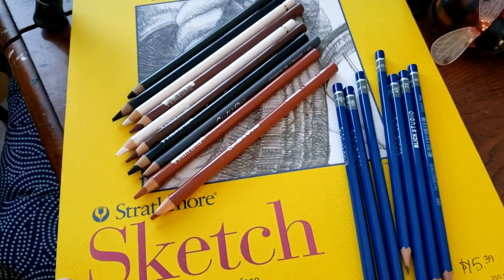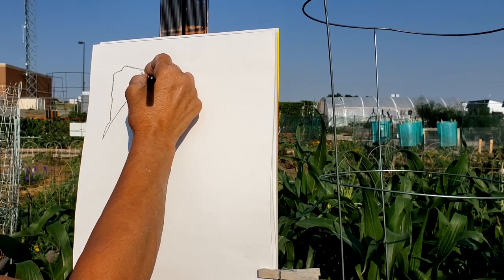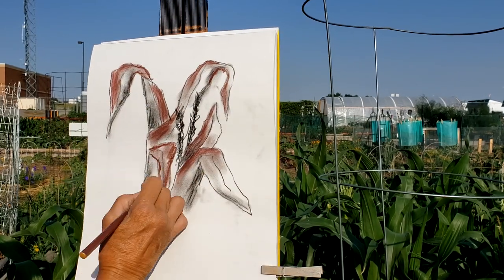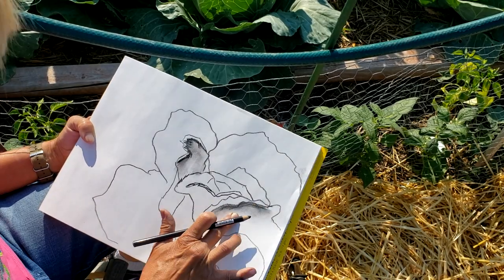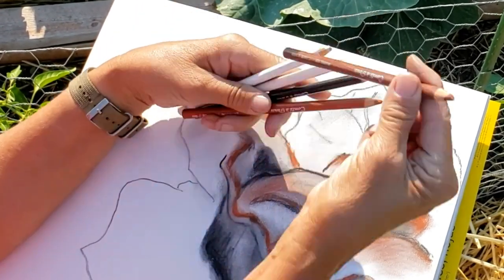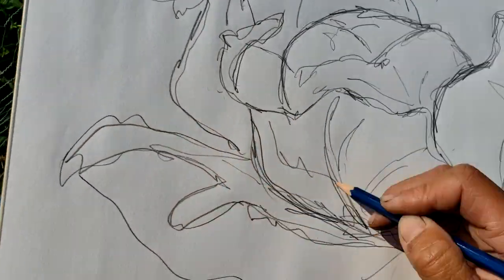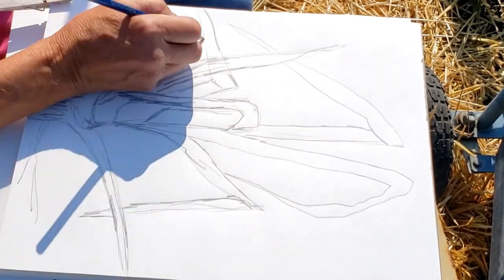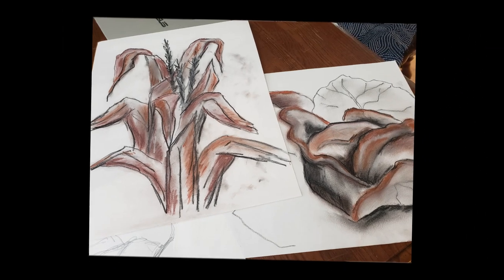Sketching in the Garden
This morning I took a break from weeding and planting and sketched cabbages, corn, beans and onions. What a welcome break from garden work. It is so relaxing to sit and draw the beautiful vegetables in my community garden plot.